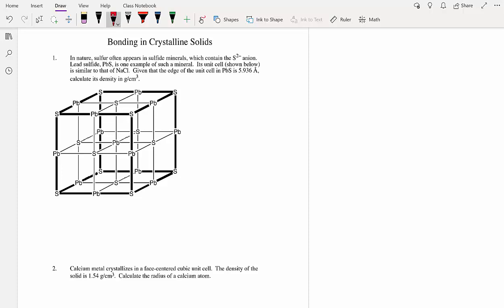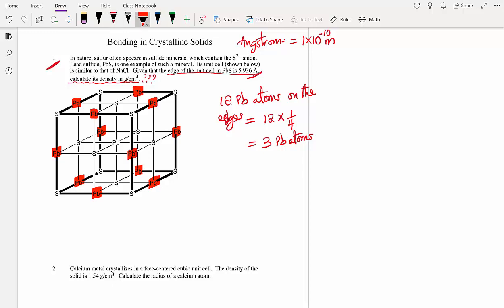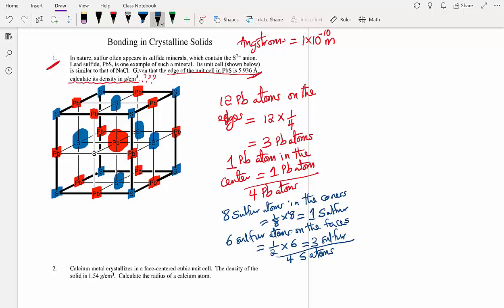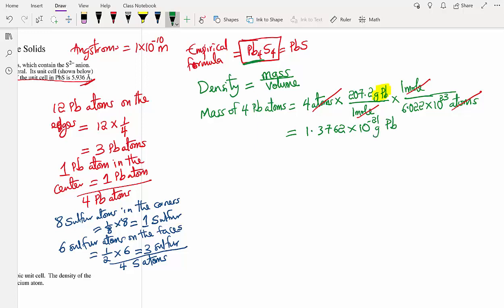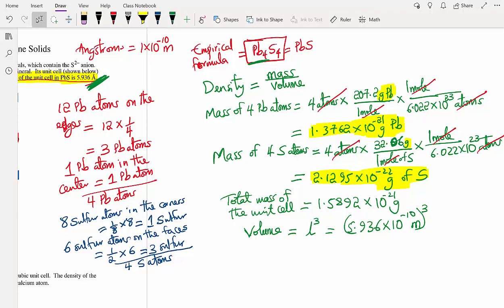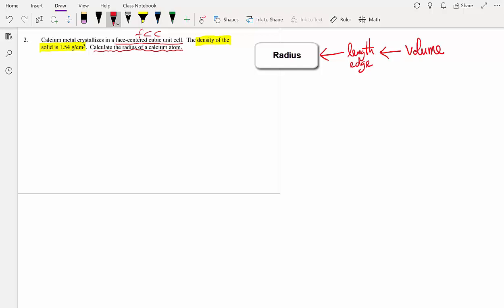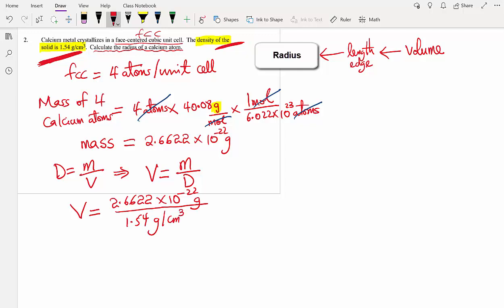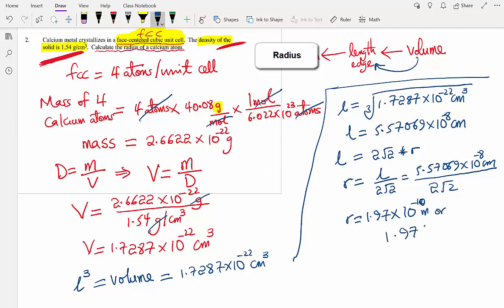Calculations of Density and Radius of Unit Cells